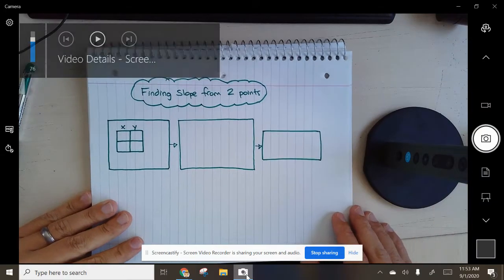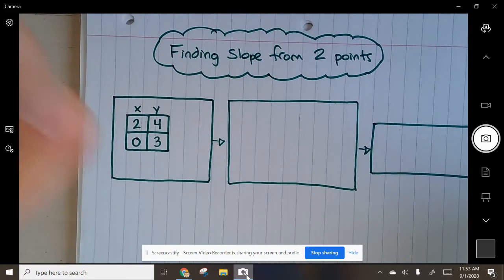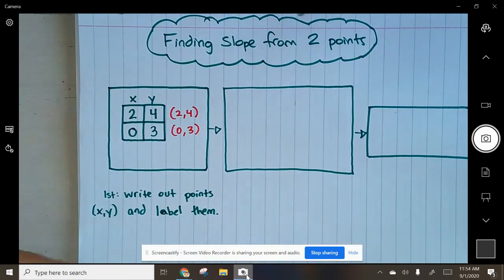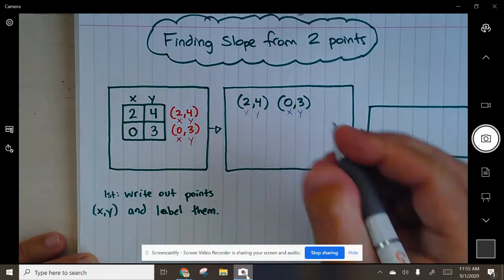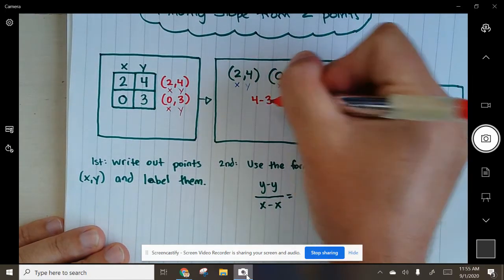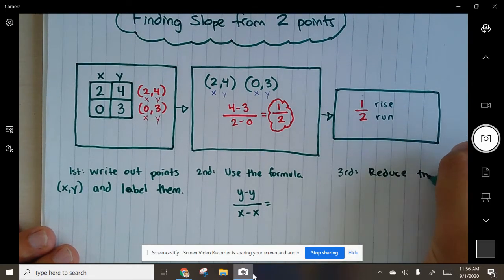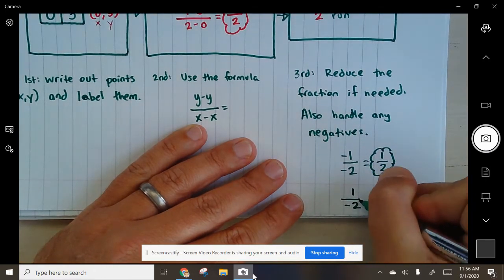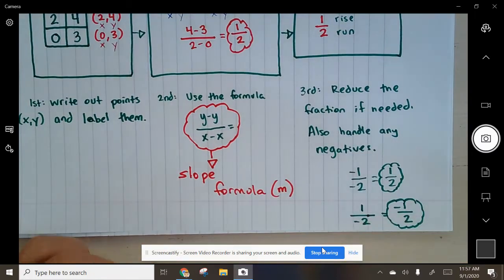Finding slope from 2 points notes